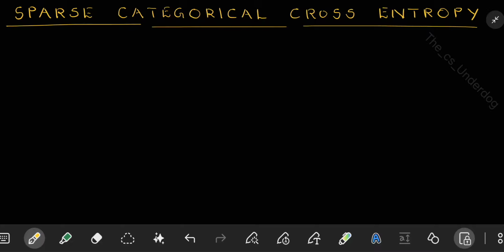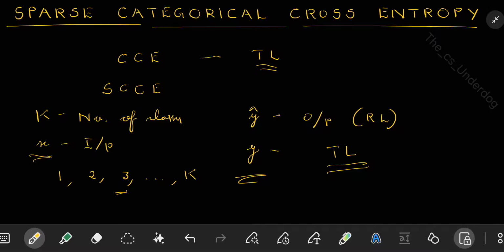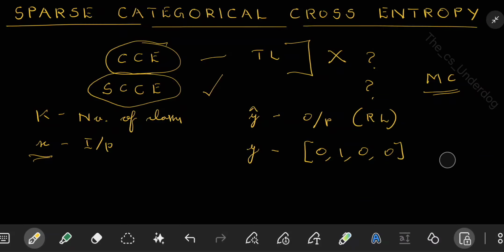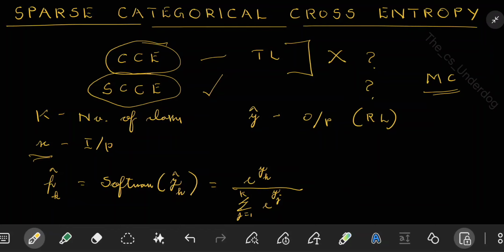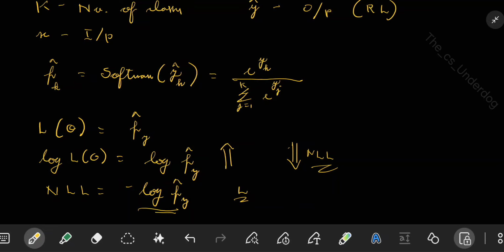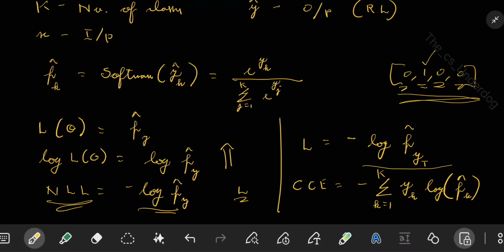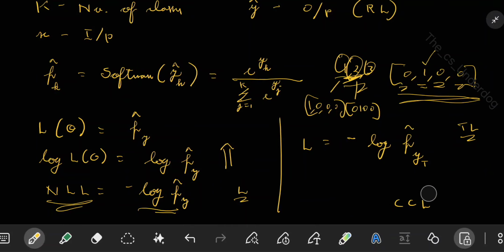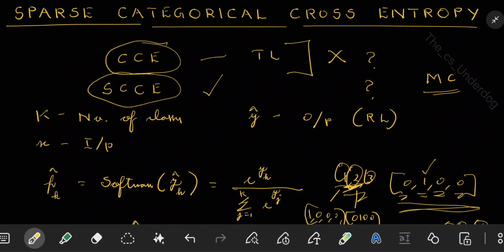Sparse Categorical Cross Entropy Loss | Machine Learning Lecture 87 | The cs Underdog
This lecture describes about sparse categorical cross entropy loss which helps in handling true labels which are not in one hot form.